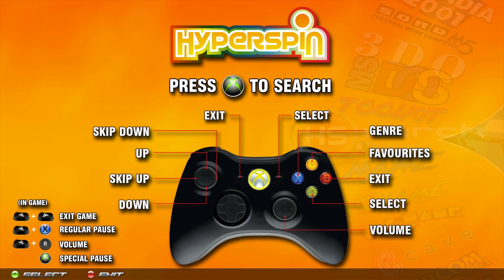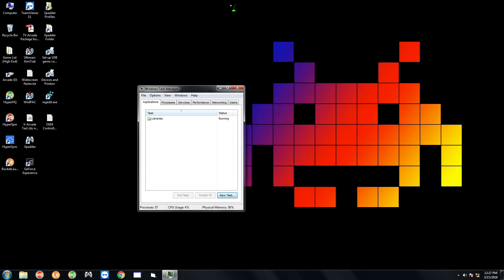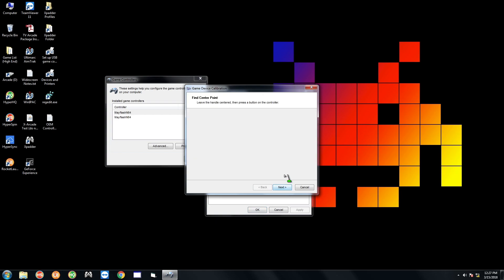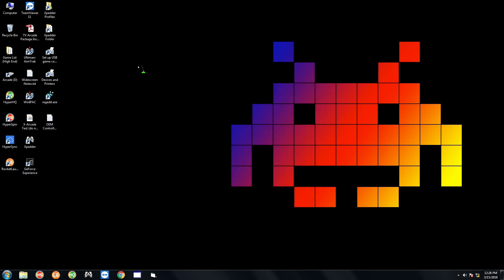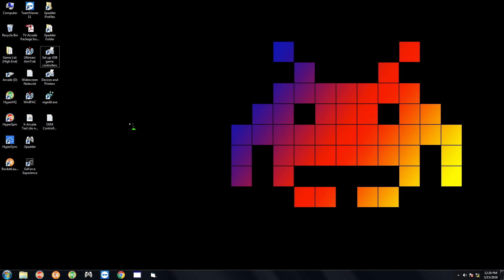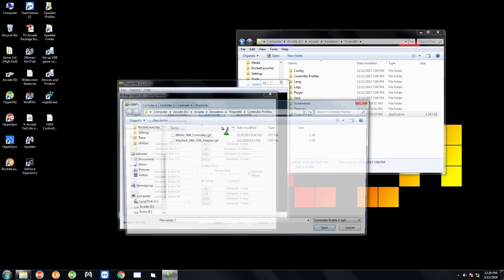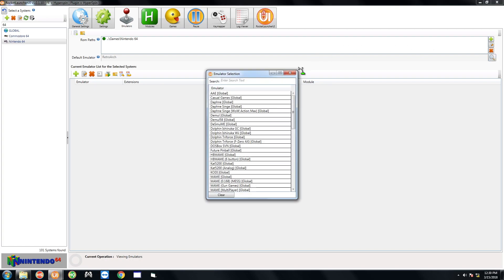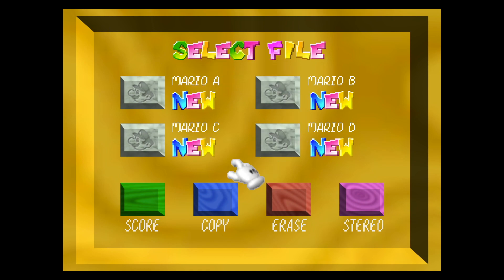How To: Use N64 Controllers With PC (Project 64)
In this video we take a look at how to use original Nintendo 64 Controllers with the Project 64 Emulator.